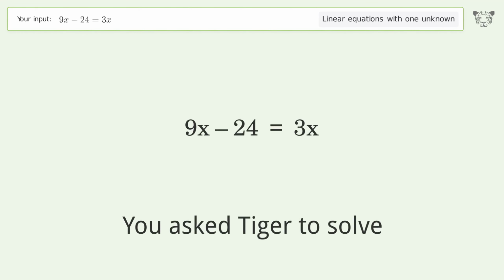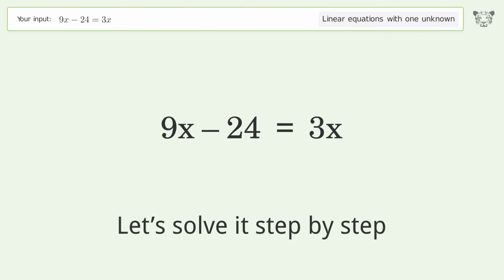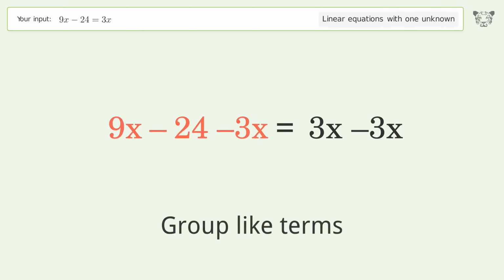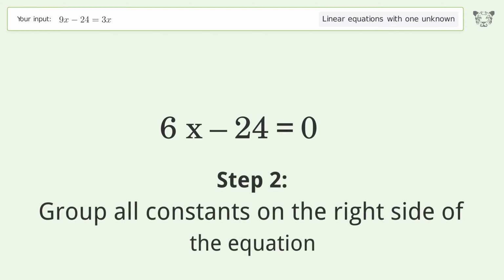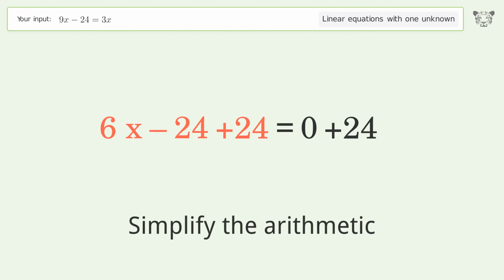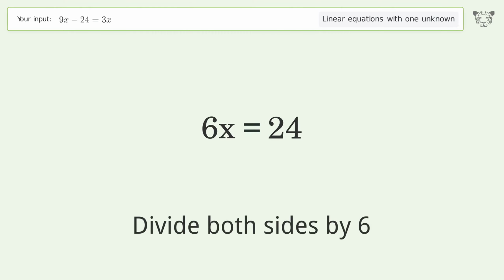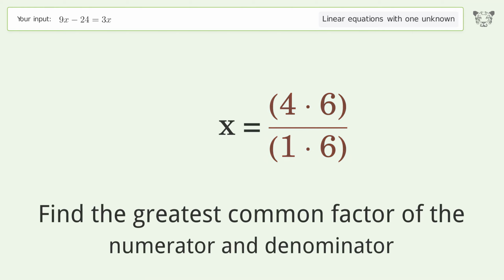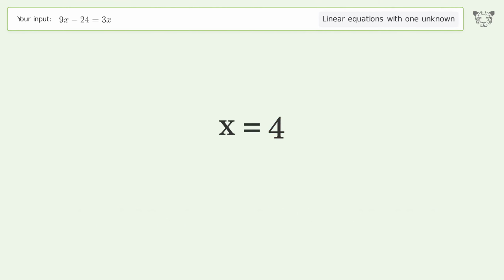Solve 9x-24=3x: Linear Equation Video Solution | Tiger Algebra